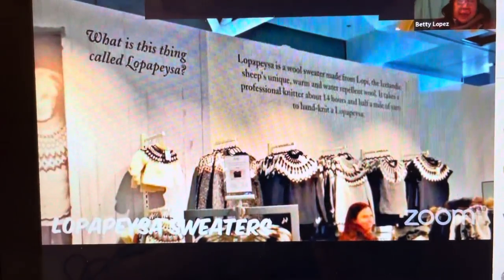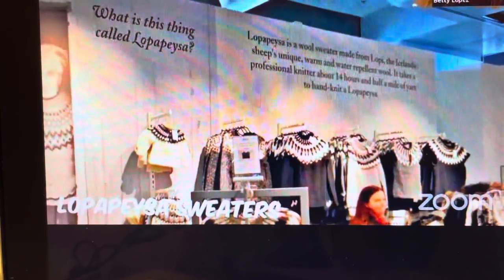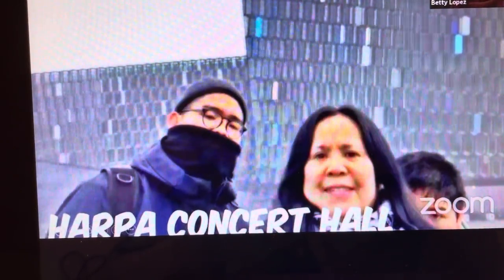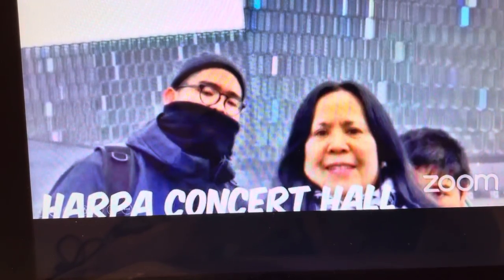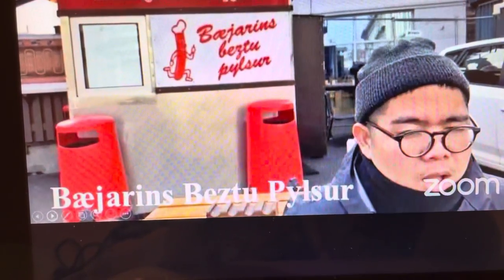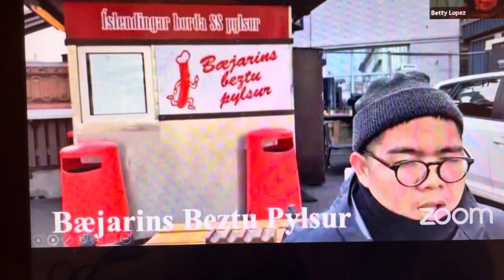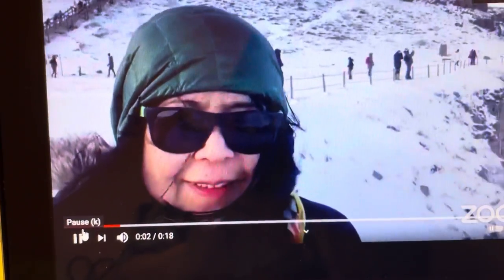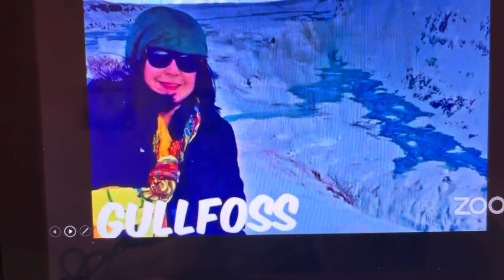UP Kalilayan Travel Webinar 5/28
Sharing Iceland and Japan Travel experience with UP Kalilayan alumni and current members